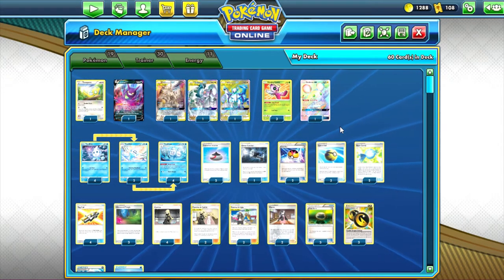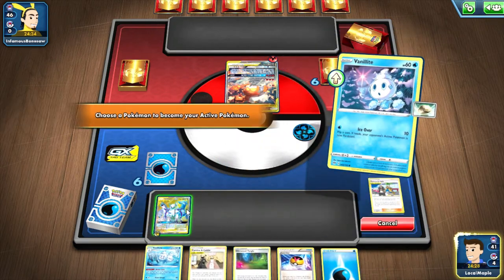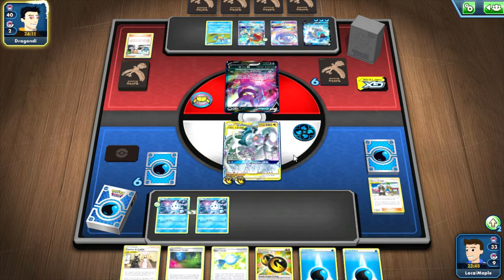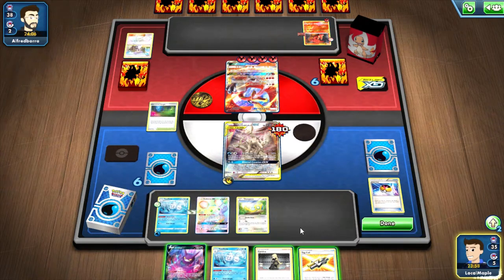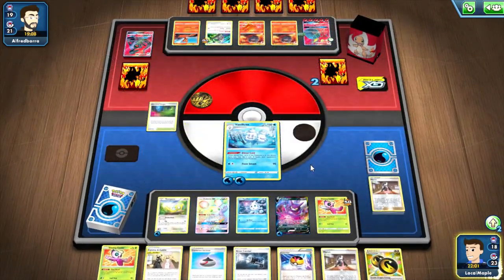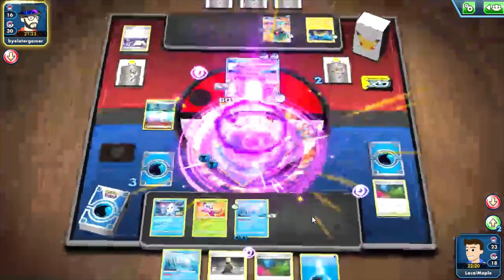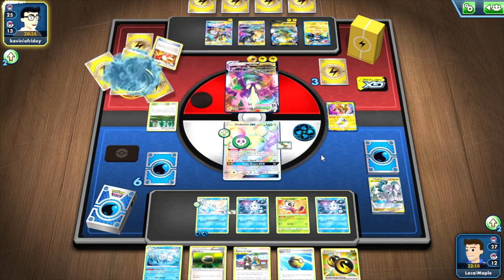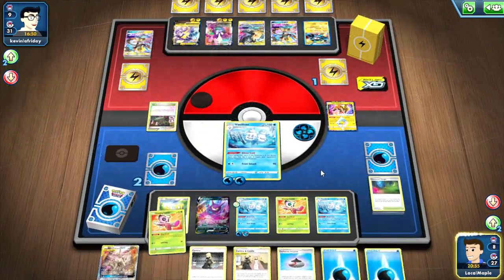TCG Synergy - Ice Cream Age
Who ordered a brain freeze?

I like the Pokemon TCG. It forces people to make synergetic or cooperative decks rather than put together a bunch of high-damage Pokemon, and that's my stance on VGC as well.